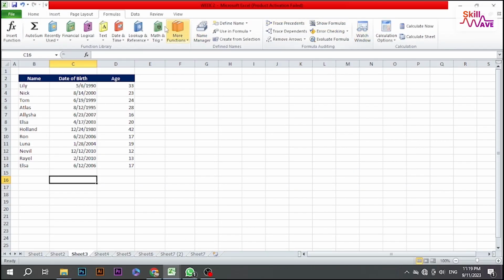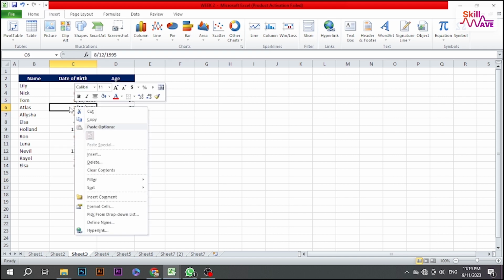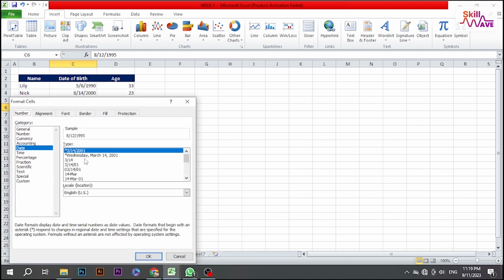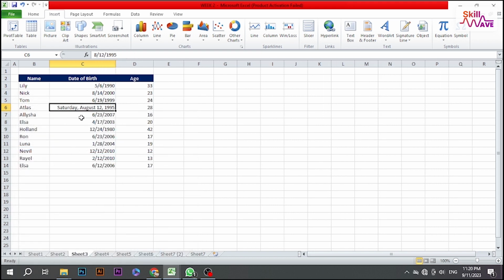How to Change Date Format in Excel 2024: Excel Mastery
Unlock the secrets of date formatting in Microsoft Excel! 📆✨ In this tutorial, we'll guide you through the steps to change the date format in Excel, allowing you to present your data just the way you want it. Enhance your Excel skills and ensure your spreadsheets look professional and organized. 📅💼

Step 1: Open Microsoft Excel.
Step 2: Select the cells containing the dates you want to format.
Step 3: Right-click and choose "Format Cells" from the context menu.
Step 4: In the Format Cells dialog box, go to the "Number" tab.
Step 5: Choose the desired date format from the list or customize it using the options provided.
Step 6: Click "OK" to apply the new date format.

📖 Chapters of How to Change Date Format in Excel:
0:00 Introduction
0:11 Open ExcelSheet
0:18 Change Date Format in Excel
0:40 Conclusion
0:48 Sponsored Messages